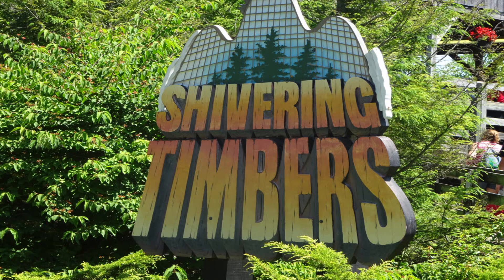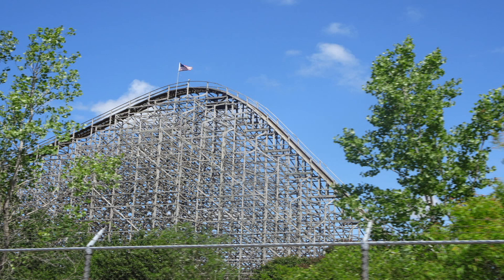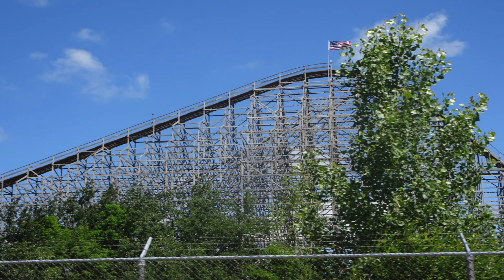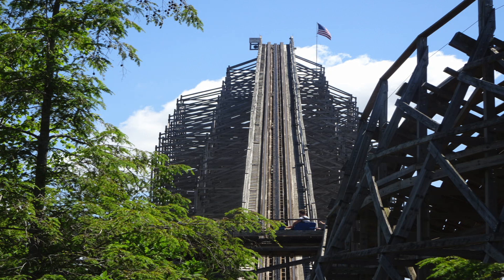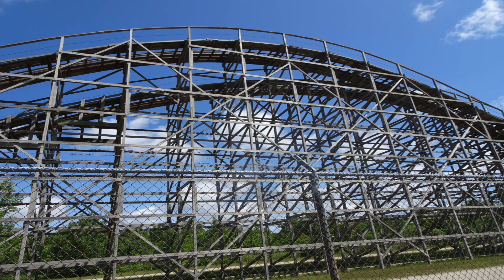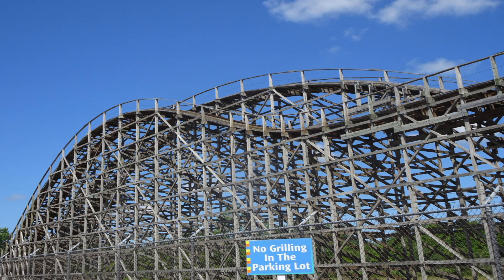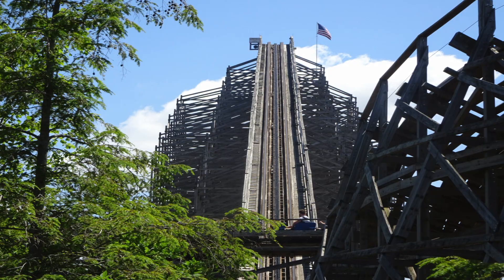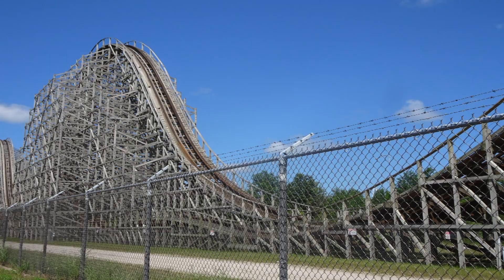Shivering Timbers Review